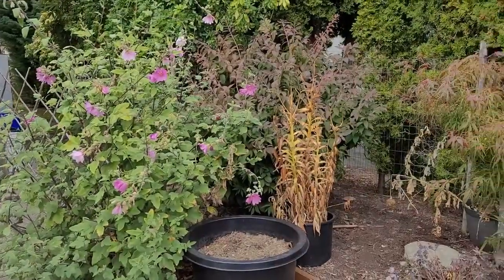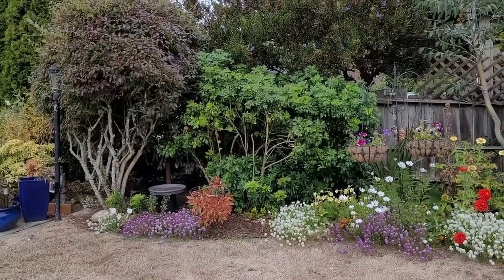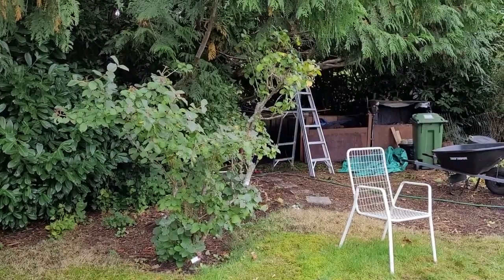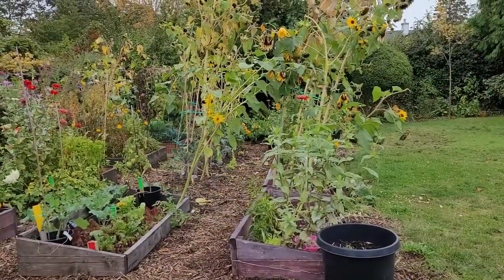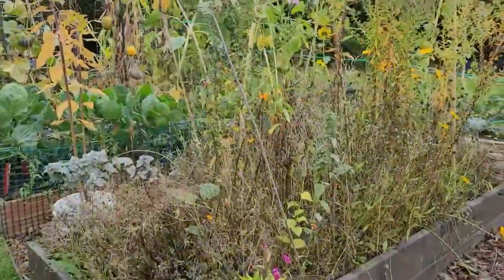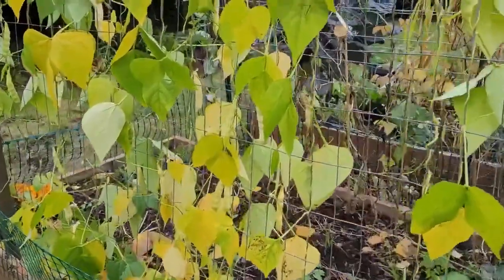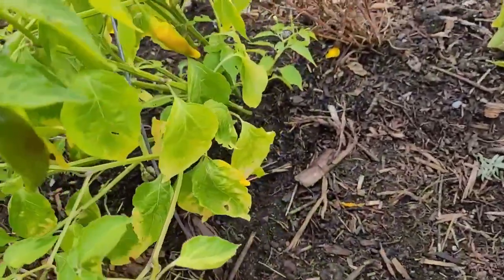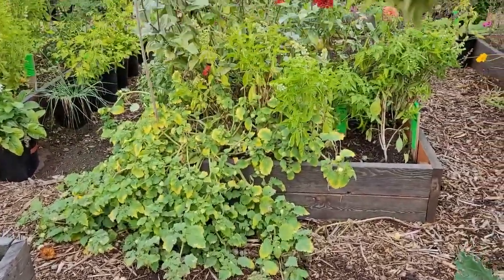October Garden Tour - winding down the 2022 garden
Our fall garden is here! But there are things that are still blooming.